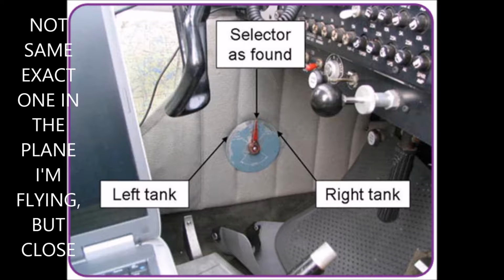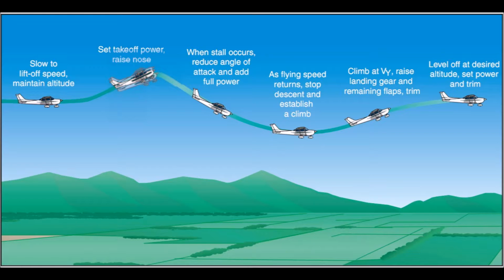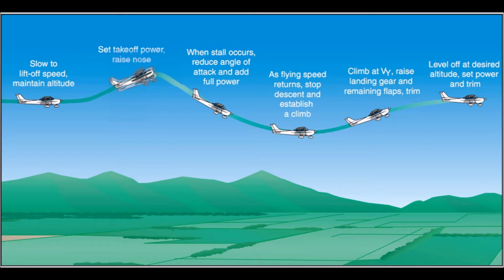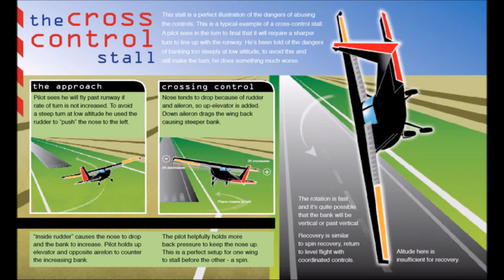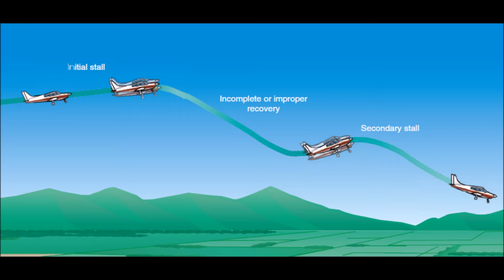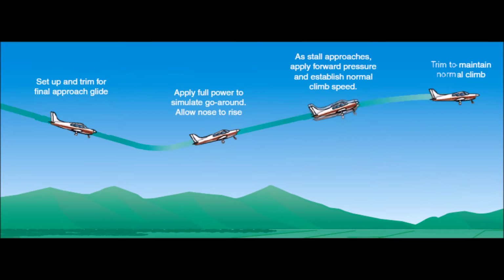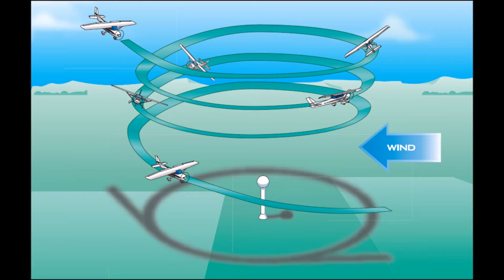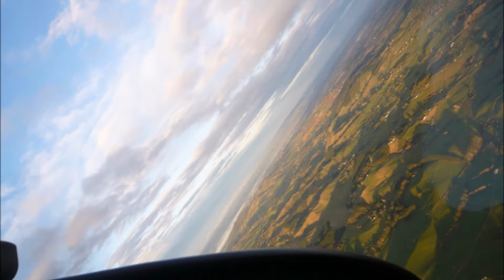8-8-15 flight audio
had a gopro fail, all I got was audio.